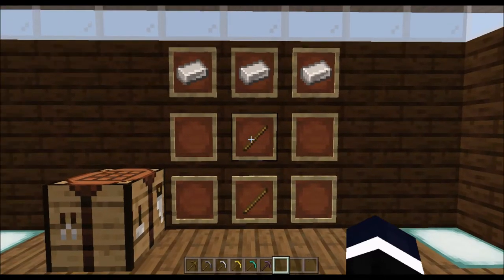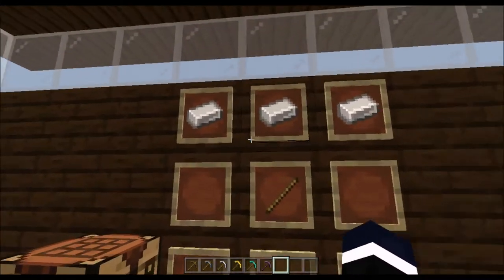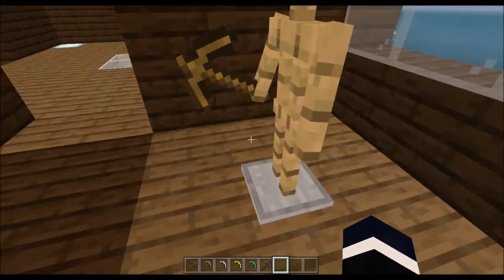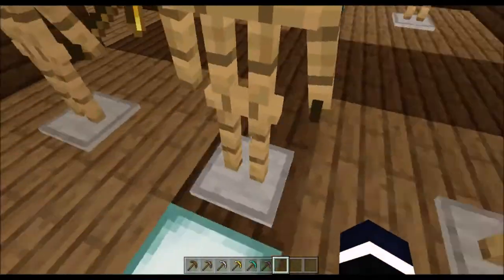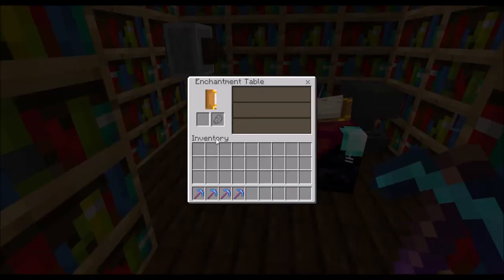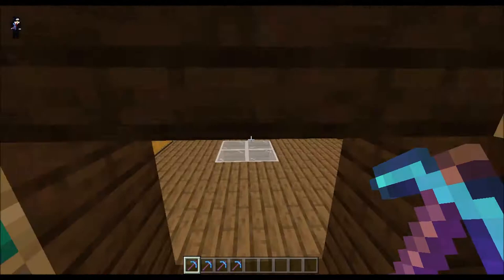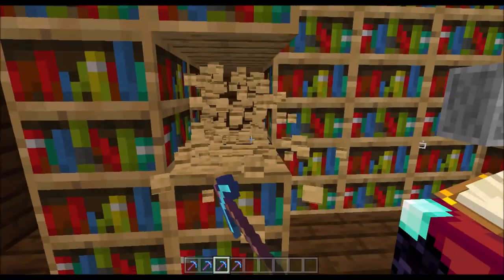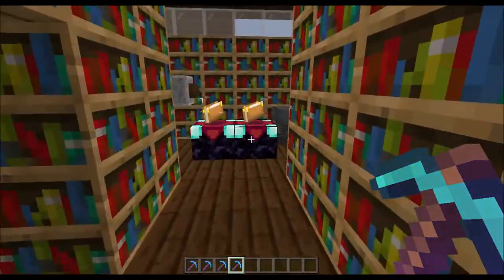Minecraft Pickaxe Enchanting Guide!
Minecraft is a video game in which players create and break apart various kinds of blocks in three-dimensional worlds. The game's two main modes are Survival and Creative. In Survival, players must find their own building supplies and food. They also interact with blocklike mobs, or moving creatures.